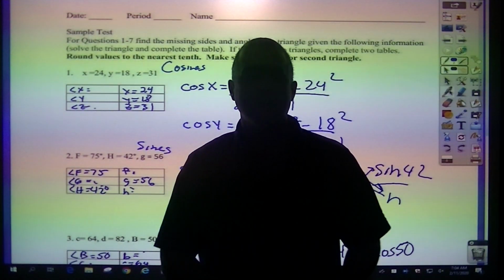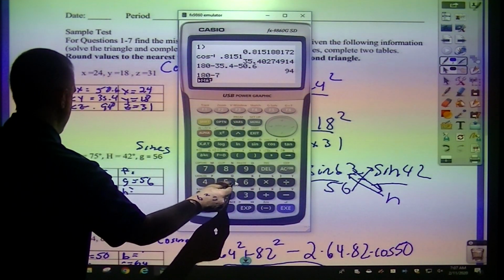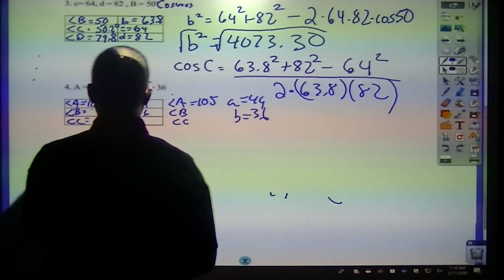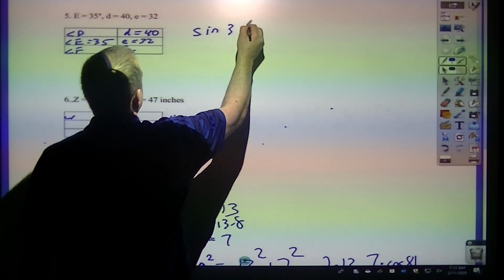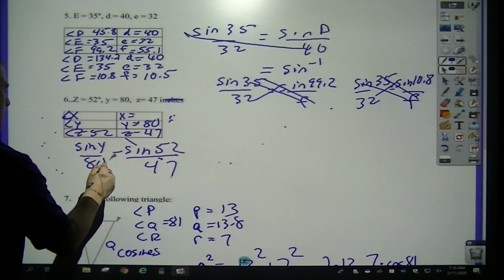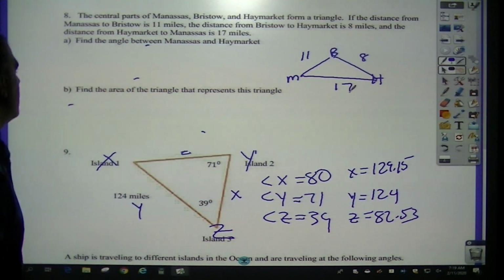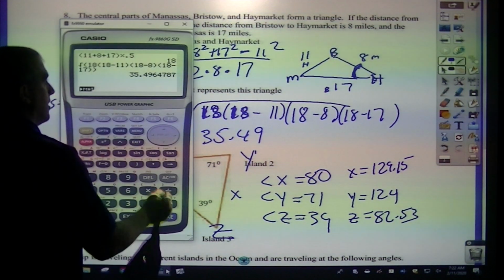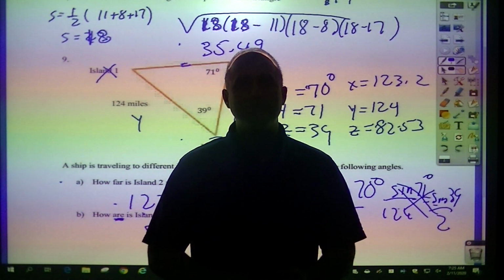Pre Calc Unit 8 Law of Sines, Cosines, and Area Sample Test Evans Patriot High School 2020